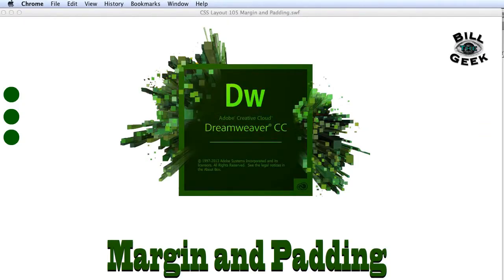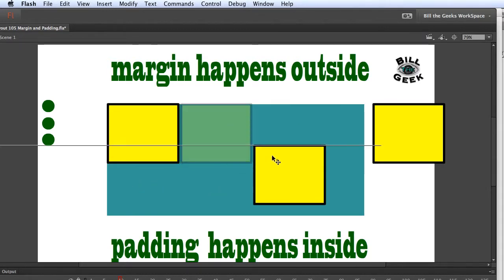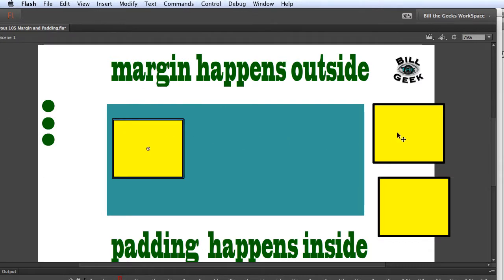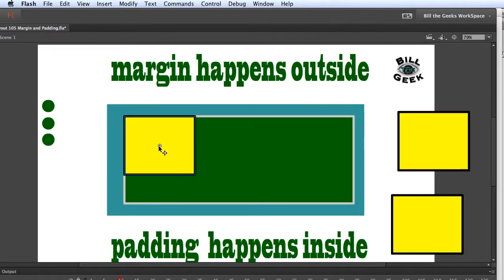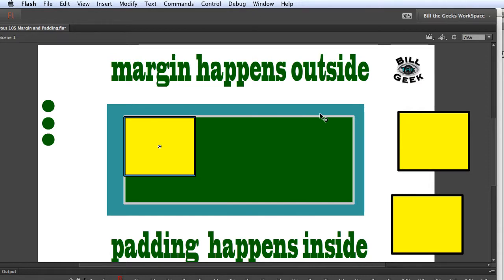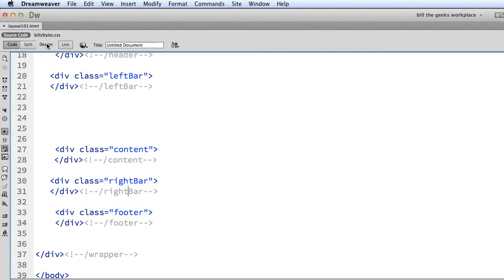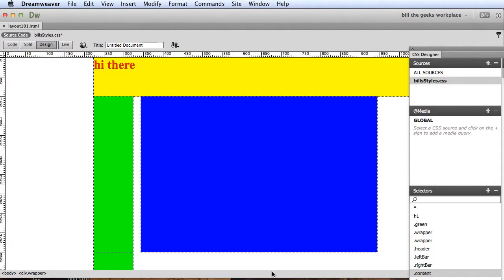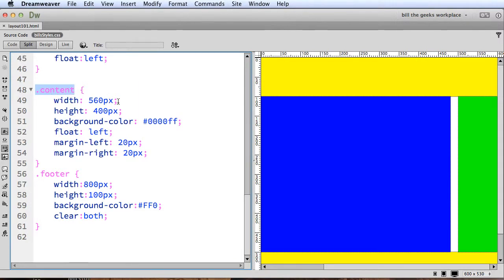CSS Layout 105 Padding and Margins with Bill the Geek